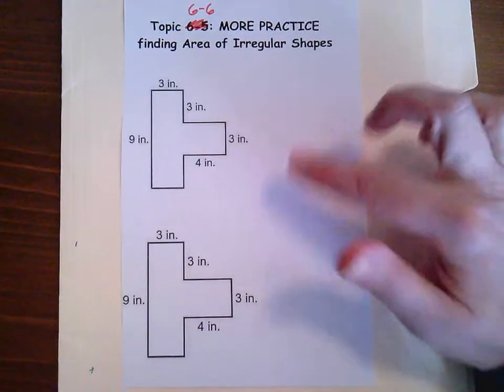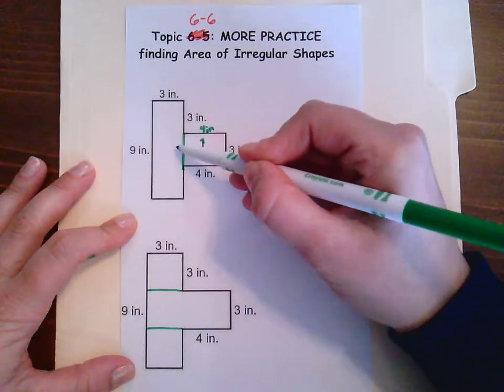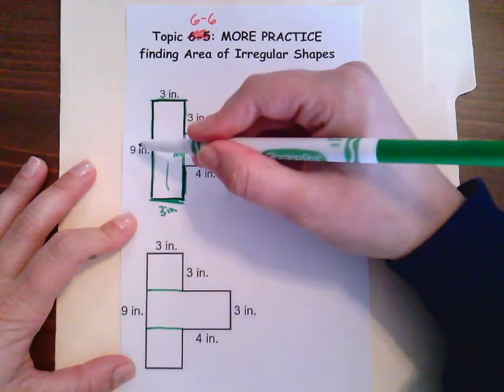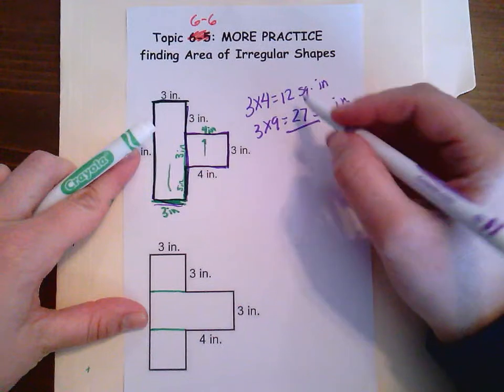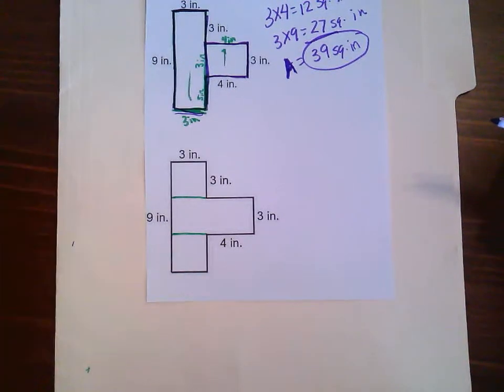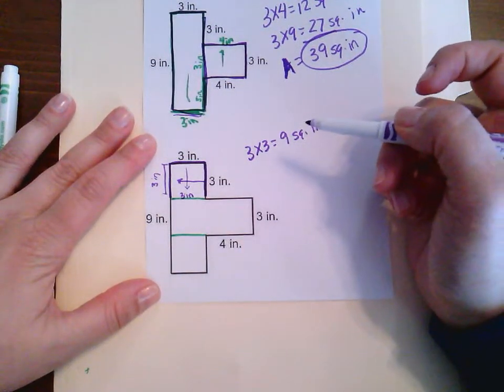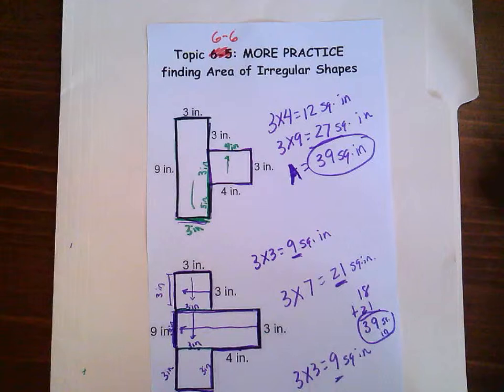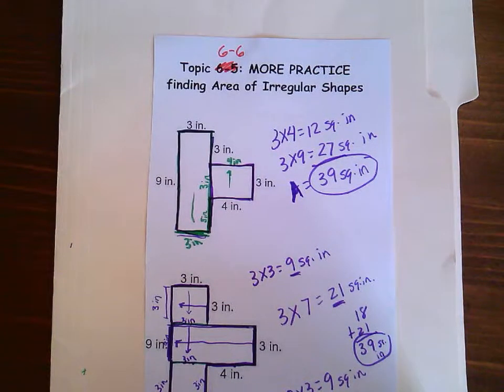6-6: More Practice Finding Area of Irregular Figures